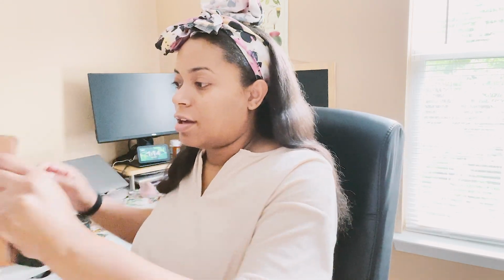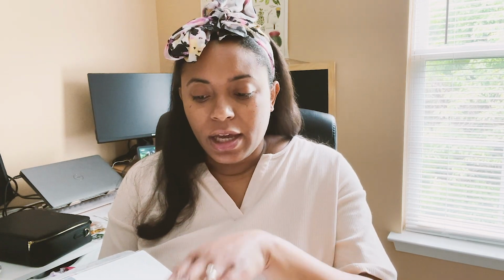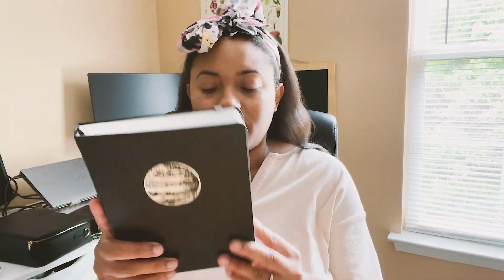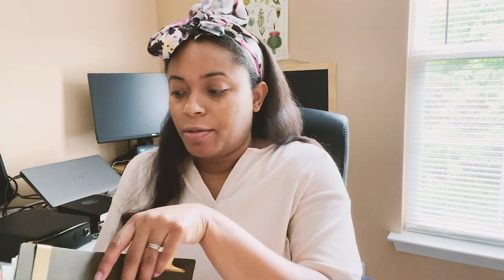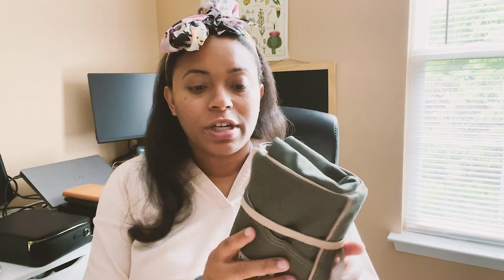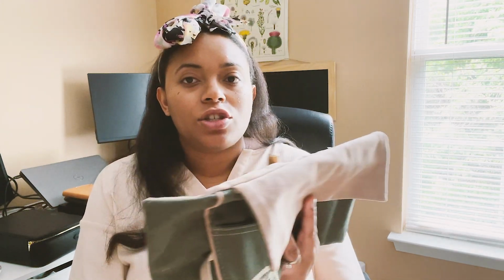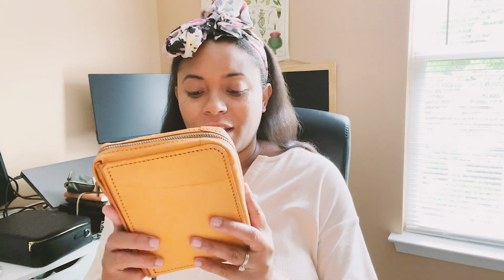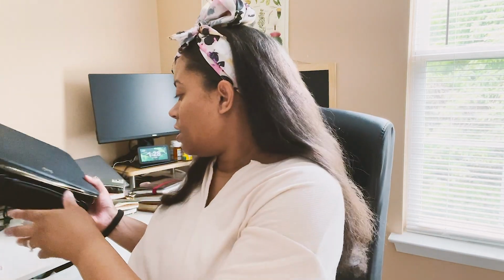Stationery Chat Chat Chat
Today I am chatting away on all of the notebooks and planners I am using including some cases that I put my other stationery in.

Mentionables:
B6 Common Planner & VDS Janet Leather Brown cover
A5 Take a Note Planner & Superior Labor Undyed cover
Jibun Techo A5 slim & Roterfaden A5 slim
Nolty Pocket Planner & Chic Sparrow Pocket cover
5 Year Hobonichi & Apple Pig Leather Zip Cover
Superior Labor Orange and Blue mini pouch
Esterbrook Cup Holder:
Esterbrook Pen Roll
Bao Bag in Black: Absentstudio.com

Favorite Online Shops:
Penchalet.com
Endlesspens.com
Goldspot.com
Atlasstationers.com
Baum-kuchen.com
Yosekastationery.com